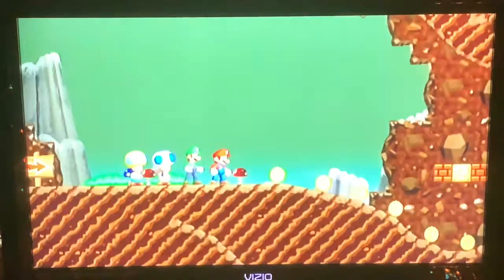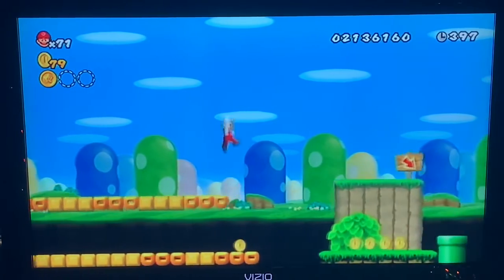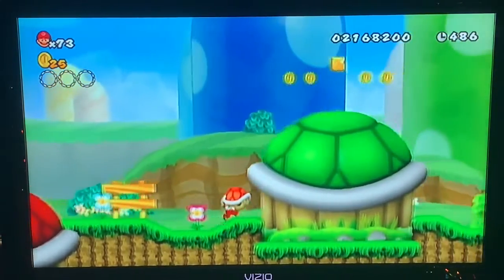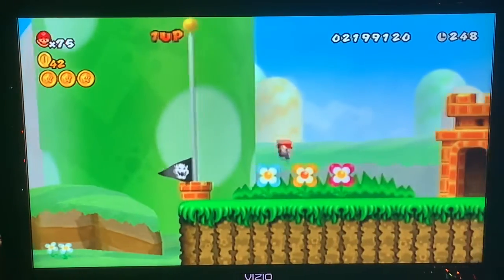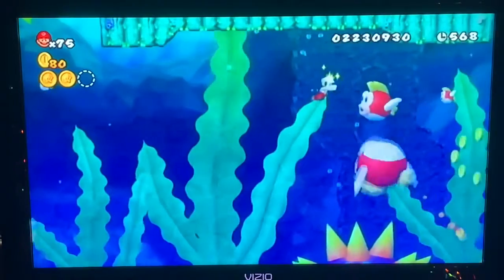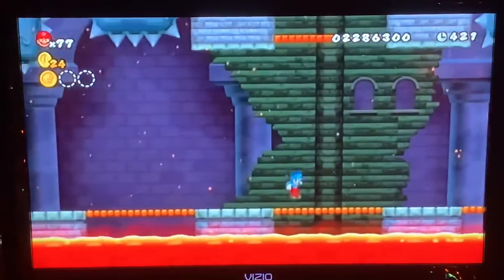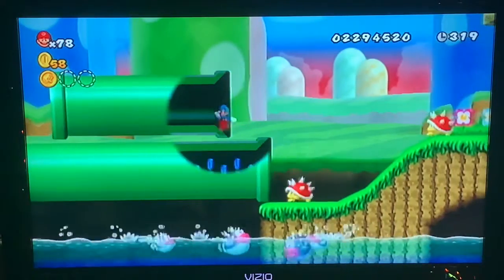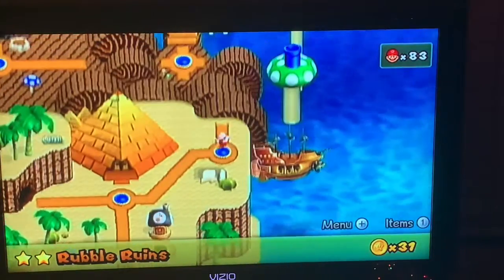Newer Super Mario Bros Wii - Part 13 - Mini Mega Island Mayhem!!! (With Tanman C)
Today Tanman continues World B, Mini Mega Island!!